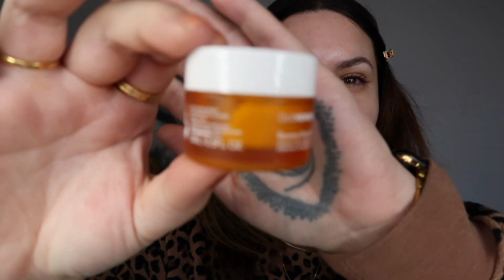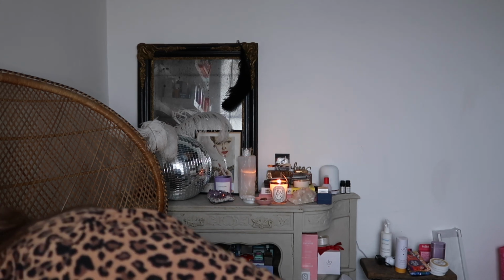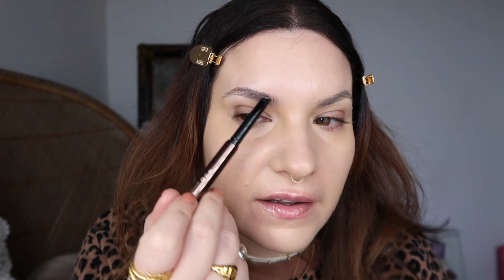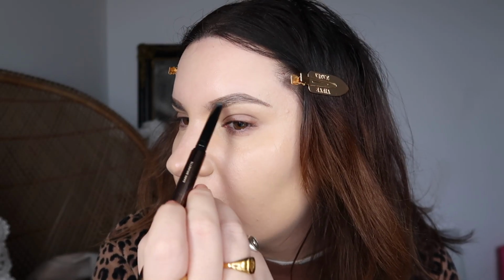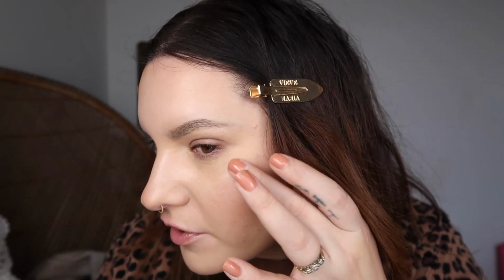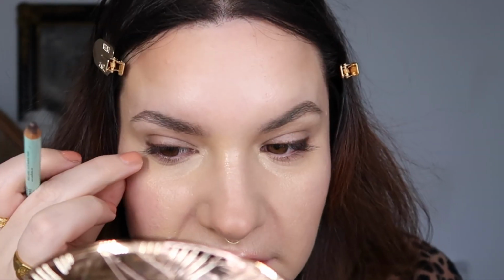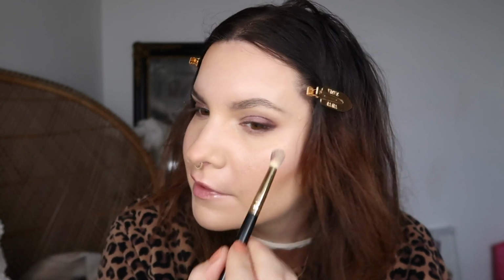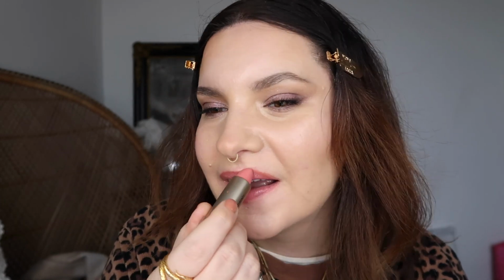Vegan Makeup Must-Haves for January: Cruelty-Free and Chic | unfiltered makeup tutorial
As a professional makeup artist, I believe in using products that enhance beauty there are great options that align with ethical values. In this video, I'm sharing my top picks for vegan makeup that are perfect for January. From long-lasting foundations to stunning eyeshadows, these cruelty-free options will have you looking and feeling your best. Tune in to see how to create a flawless, on-trend look without compromising on your beliefs.